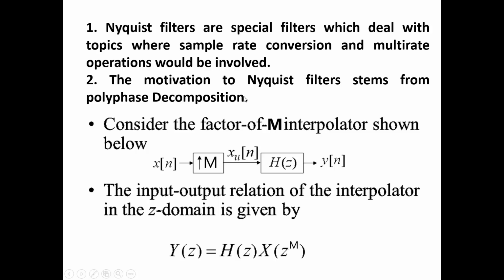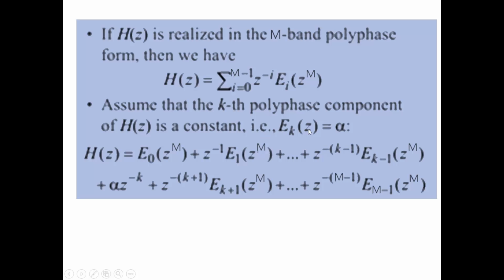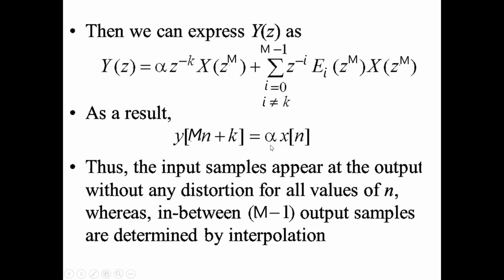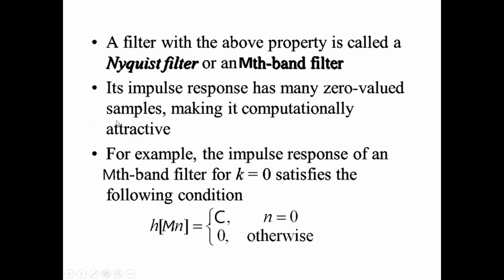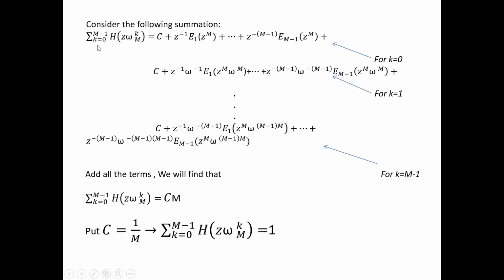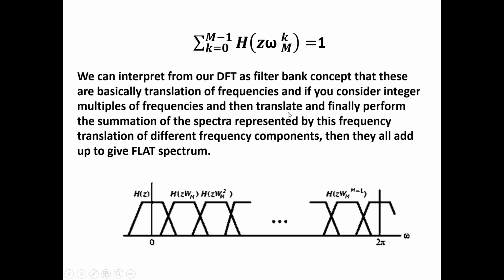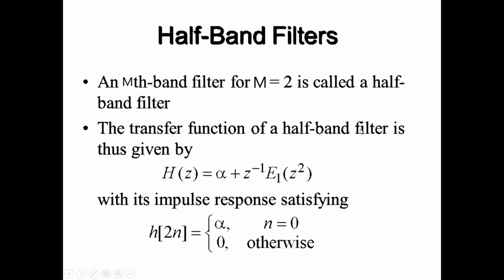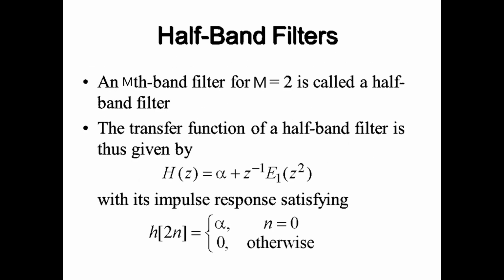Nyquist and half Band Filter